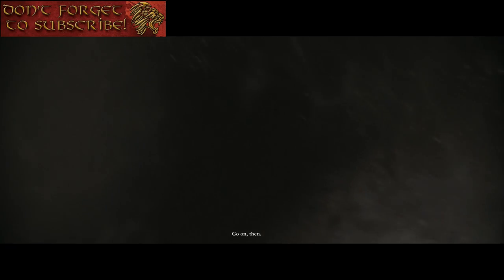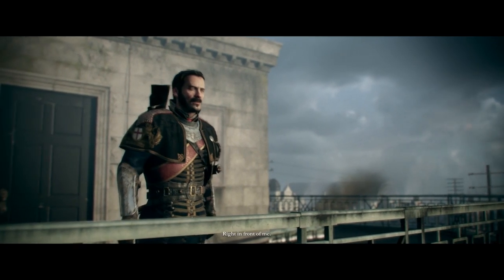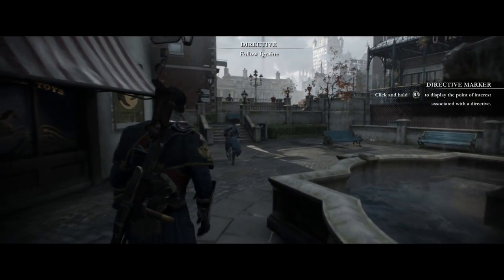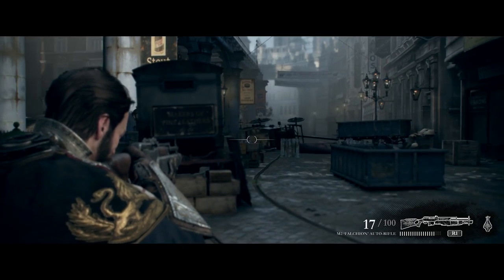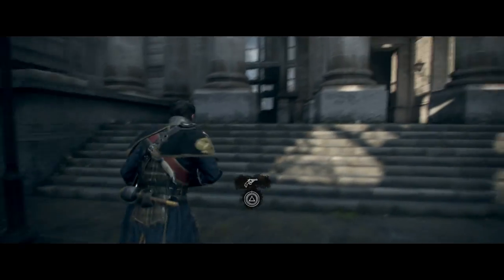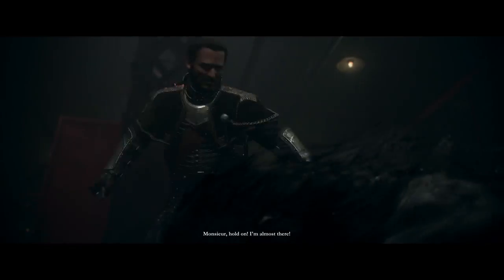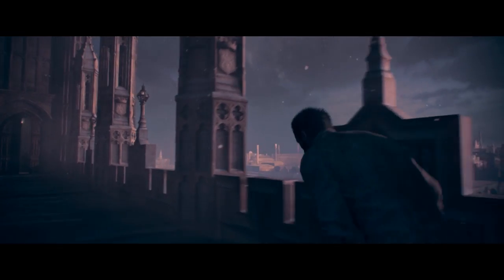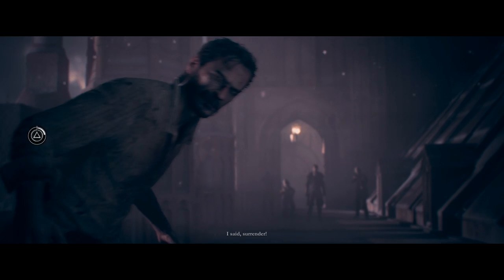First Roar: The Order 1886 [PS4] - Gameplay